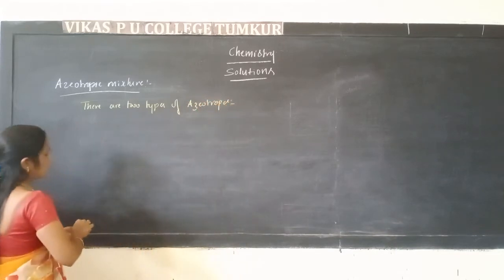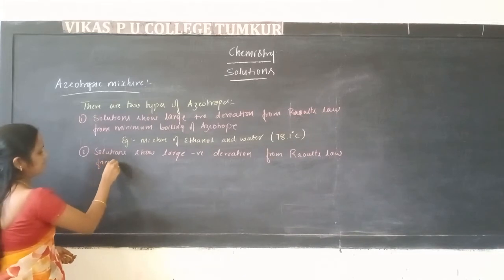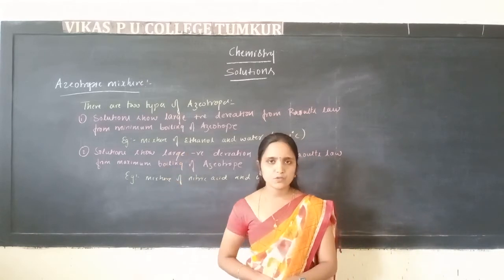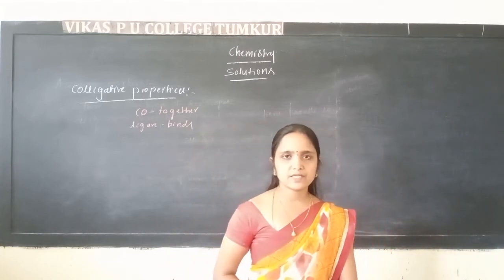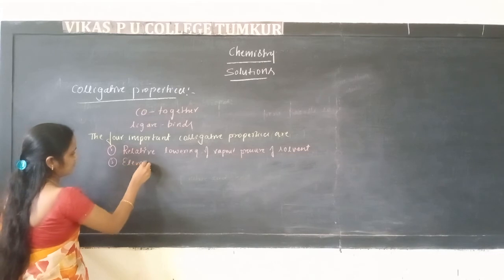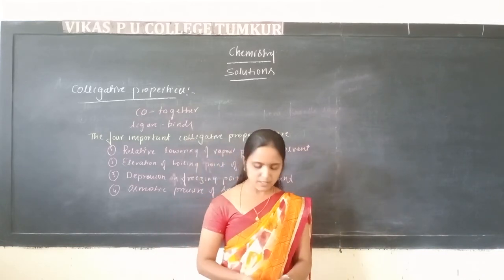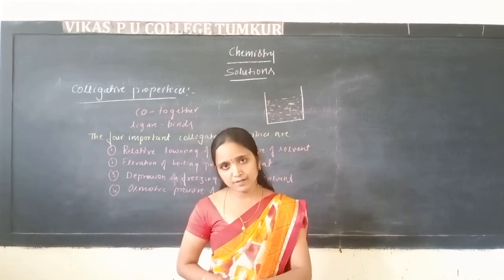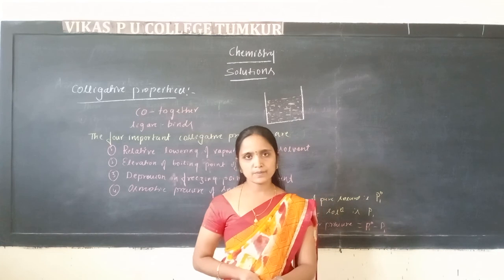II PU CHEMISTRY SOLUTIONS 08